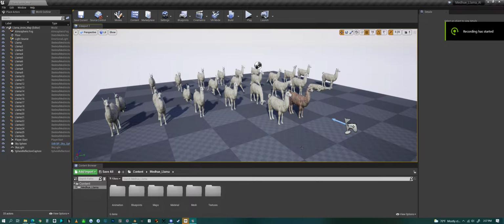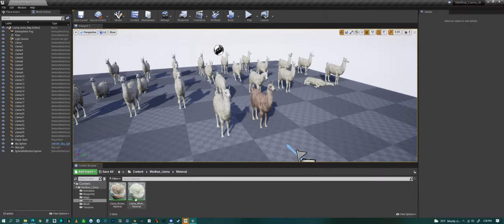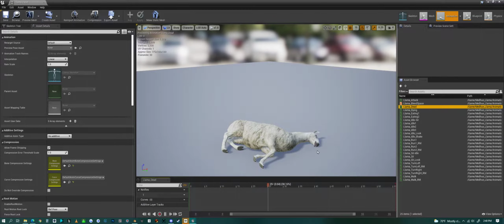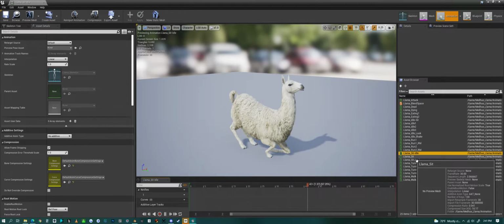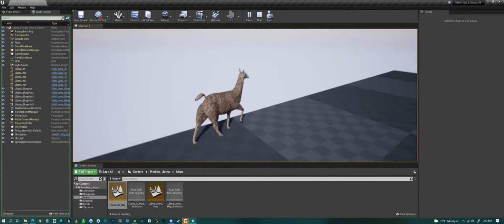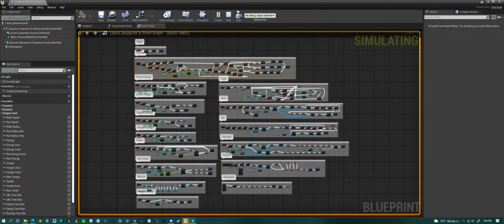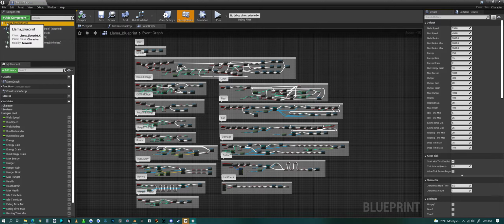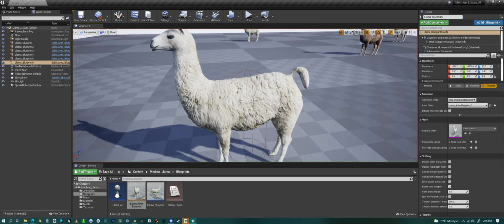Medhue Llama with AI in Unreal Engine!!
This is a video to show off my Llama, with it's basic AI system, that is for sale on the Unreal Engine Marketplace.